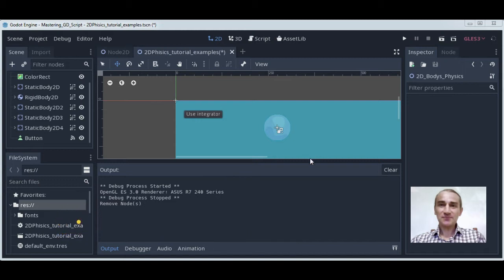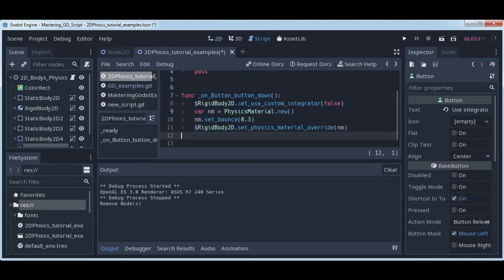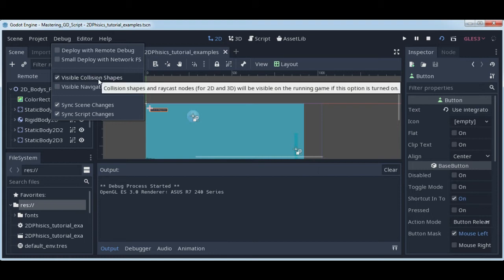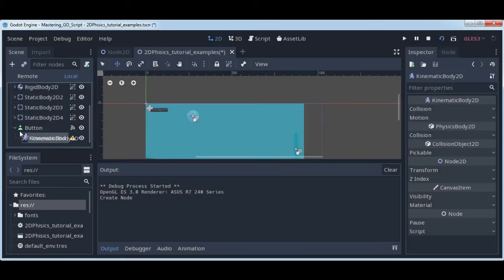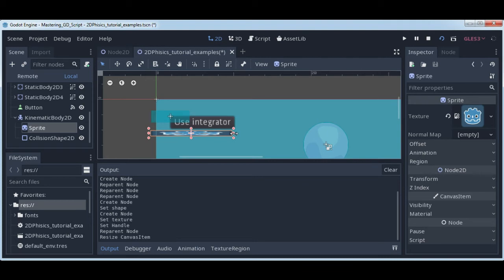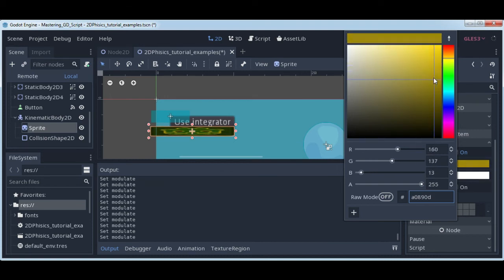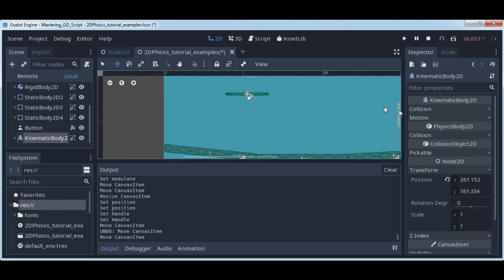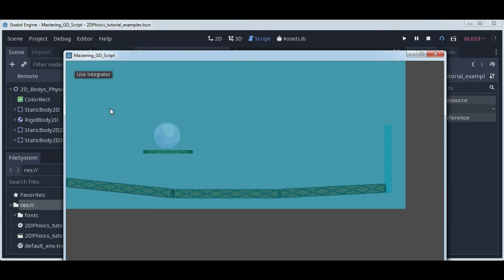Godot KinematicBody2D Physics Material [#10][2D Physics Godot Tutorial]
KinematicBody2D, physics material 2D, explained in tutorial about Godot game engine 2D physics.

(printed book)

Intuitive efficiency
(premium paid content)

Games:
#2 M.D.C. Game Jam 2020